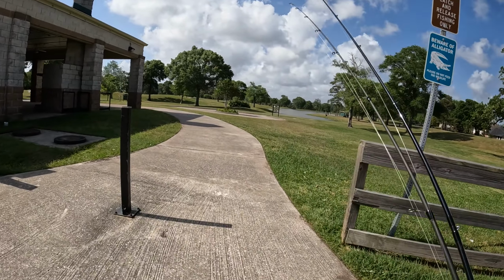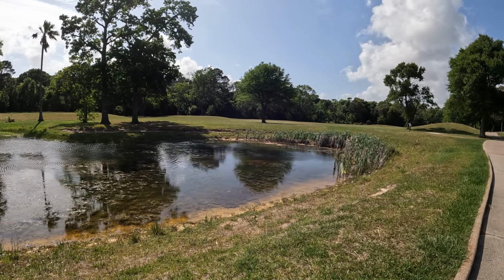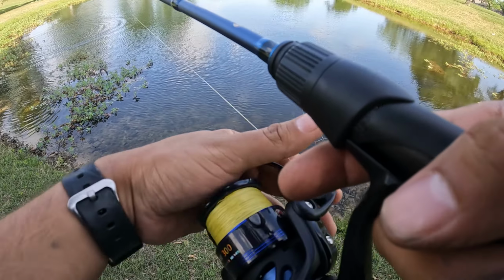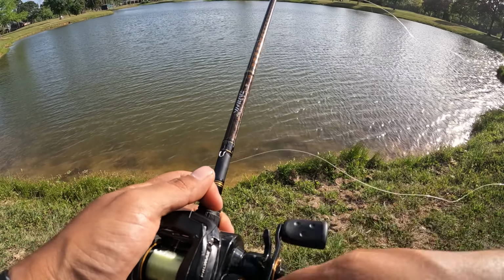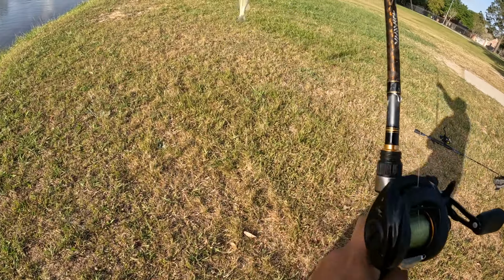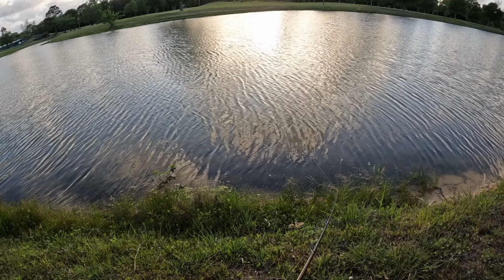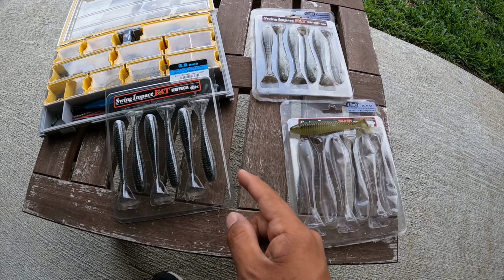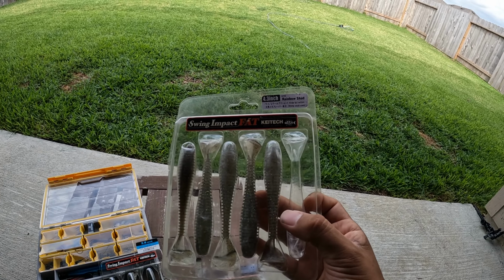Evening Fishing at Evergreen Disk Golf Course! (Keitech swimbait gets the bites!)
In today's video I went out to the evergreen disk golf course, initially I tried fishing with a jig and the wacky rig. I miss a bass on the wacky rig but when I switched ponds and switched baits, the bite instantly turned on! If you enjoyed today's video, please give it a thumbs up and if you haven't subscribed yet make sure to hit the subscribe button to stay up to date on future content.

Lures Used:
Keitech Swing Impact Fat
-- Color: Ayu                      Size: 4.3"
-- Color: Bluegill Flash      Size: 3.8"